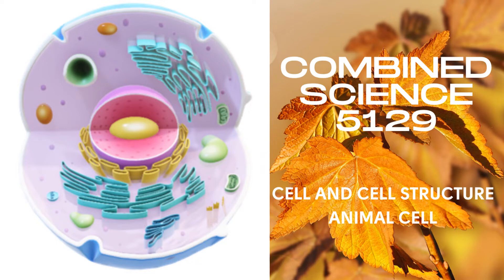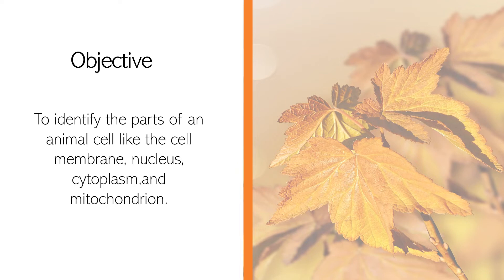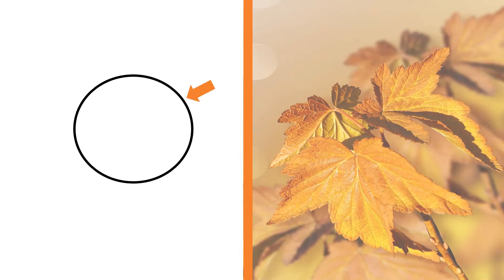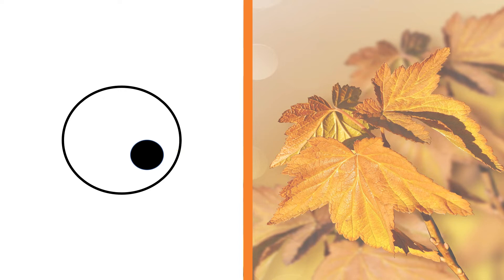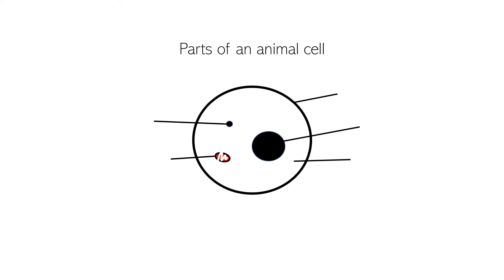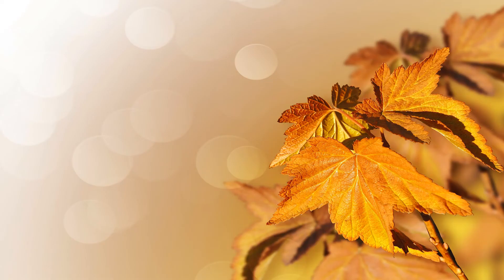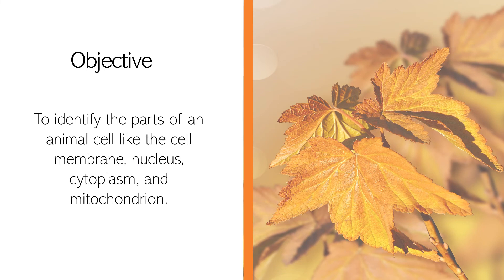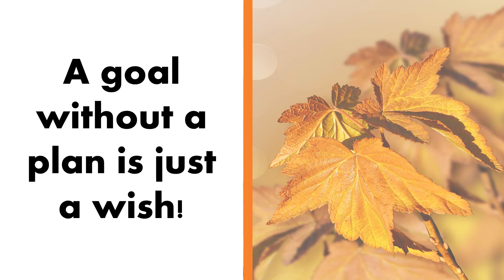Cell and cell Structure I Animal Cell (Combined Science 5129)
The parts included in this video are the cell membrane, cytoplasm, nucleus, and mitochondrion. We also included the ribosome.